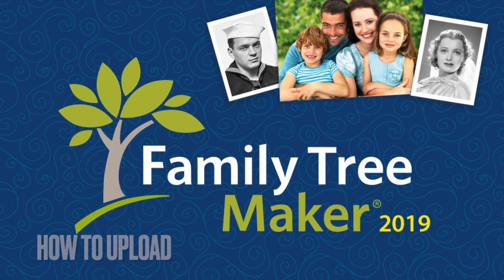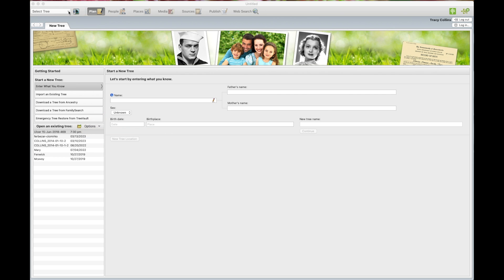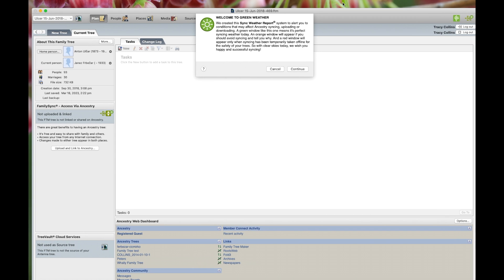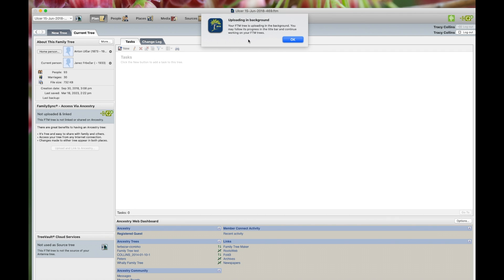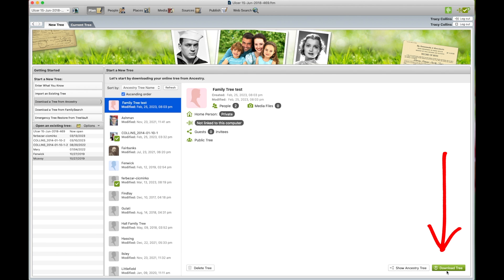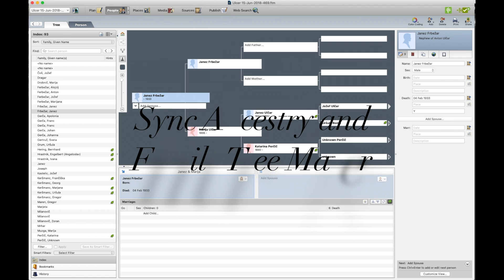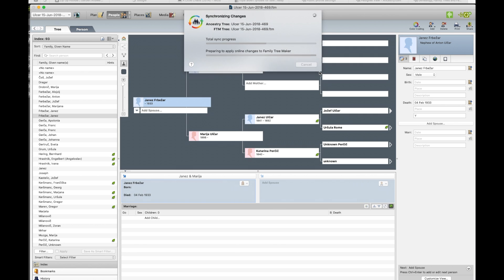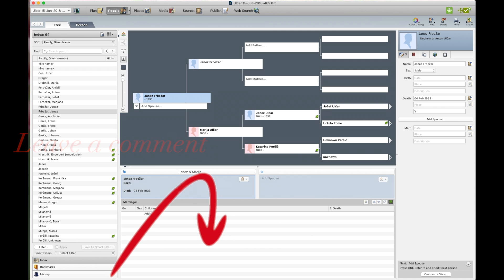How to Quickly Upload/Download and Sync Family Tree Maker to Ancestry!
Don't know how to upload and sync Family Tree Maker to Ancestry? In this video, I'll show you step-by-step how to easily upload and sync Family Tree Maker to Ancestry quickly. Check it out!

Hello everyone! My name is Tracy; I made this channel to help you organise your family history with my new pages.

Locked Tree pages are to help unlock your Family Tree.
These pages are to help you with getting your research organised.
You can enter text information and images by using a PDF program.

These can be printed or used digitally; they come in 20 different colors, so you can organise your research in the color you like.

Esty shop